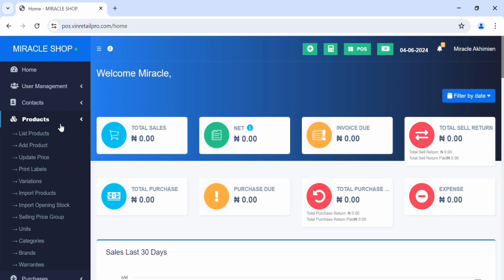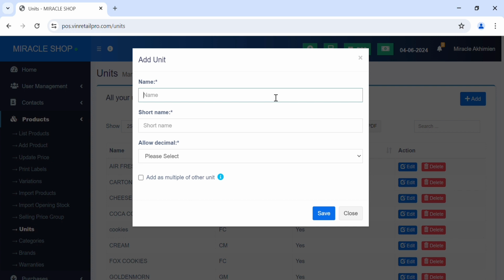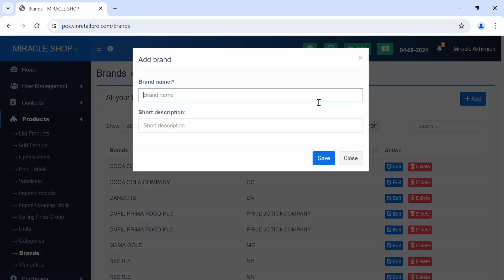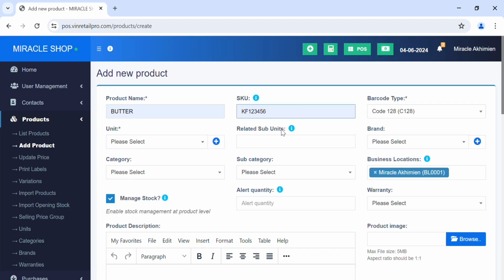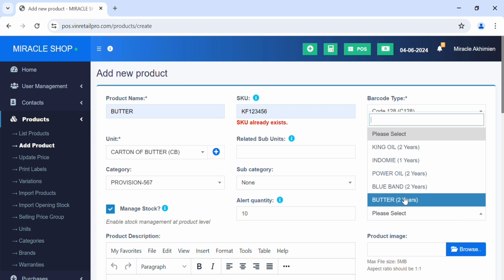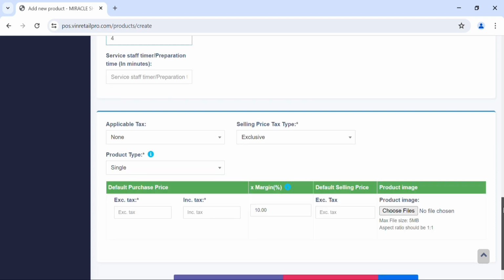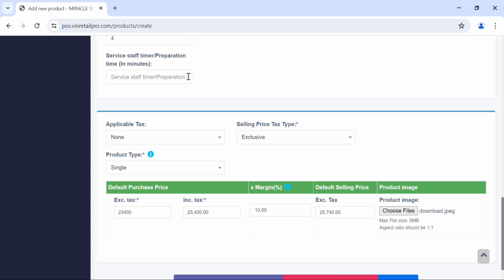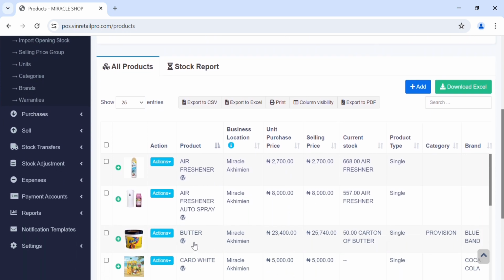How to Add Products Using VinRetail Pro Software - Step-by-Step Guide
Learn how to efficiently add products to your inventory using VinRetail Pro software in this comprehensive step-by-step guide. Whether you're a beginner or an experienced user, this tutorial will help you streamline your inventory management process.